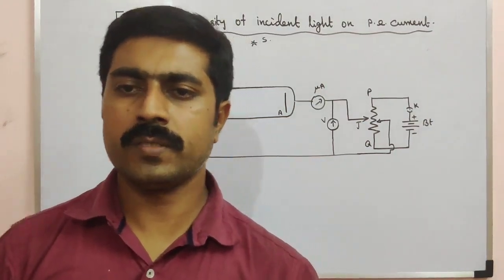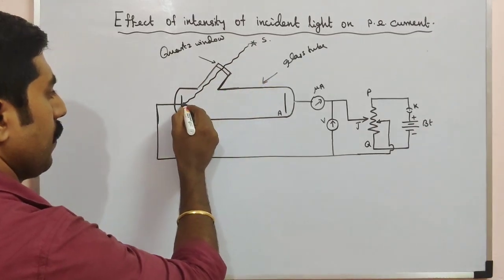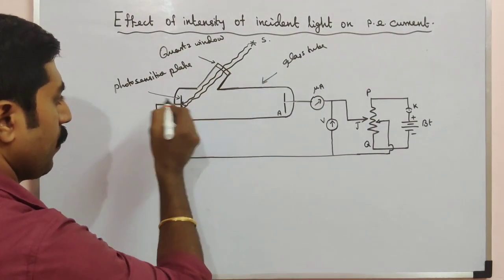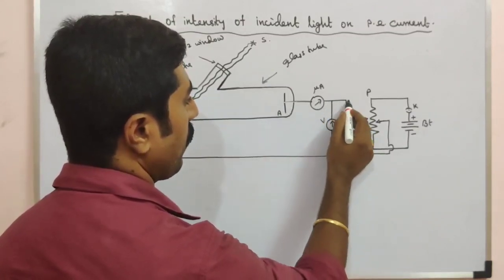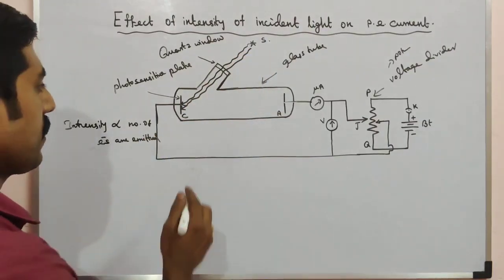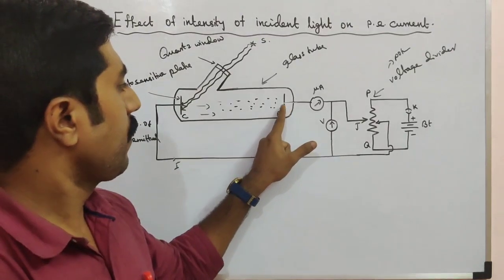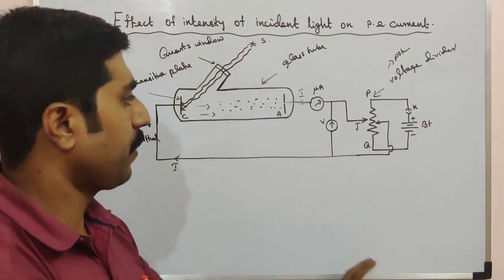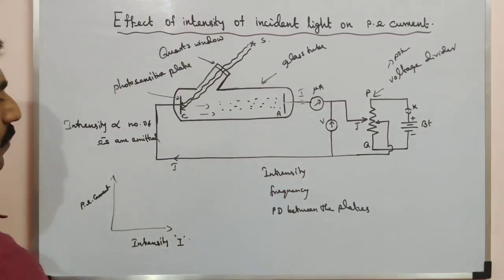Effect of intensity of incident light on photo electric current || Ln 7 || STD 12 || Tamil